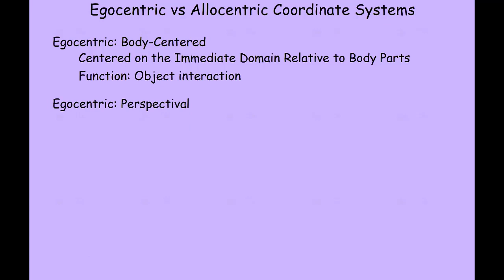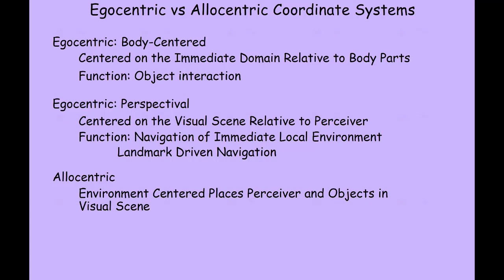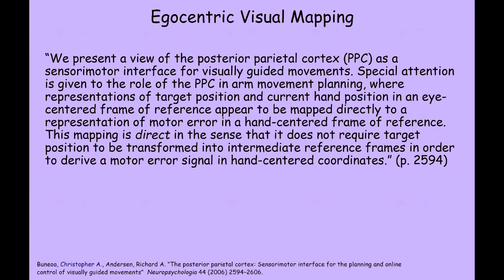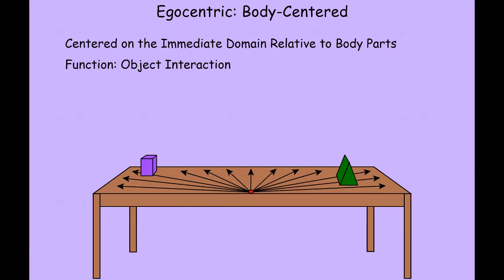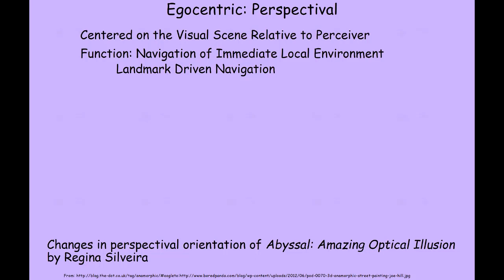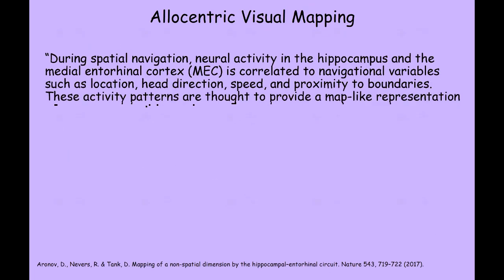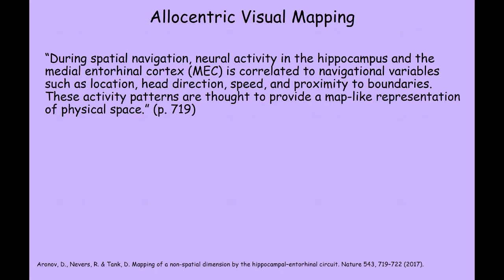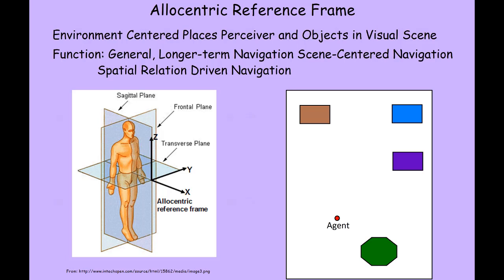vision 1 5 2020